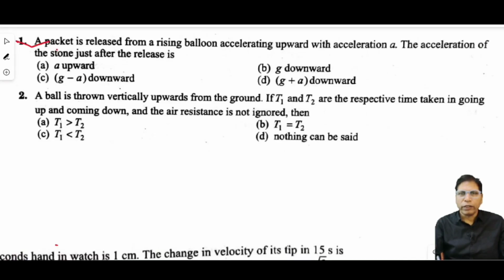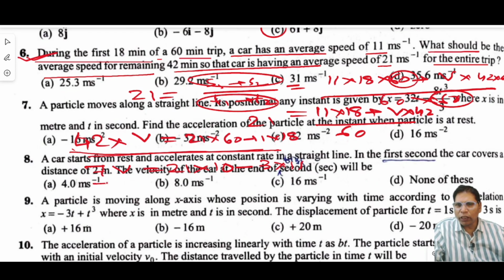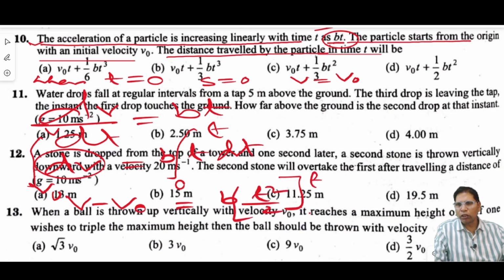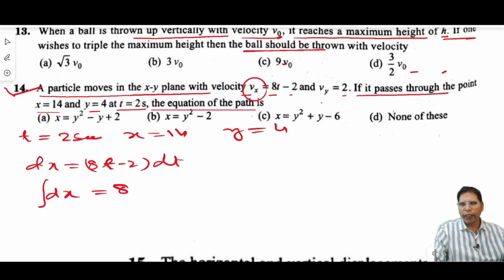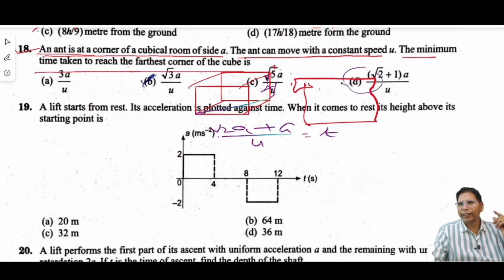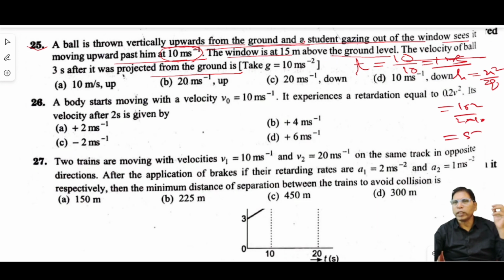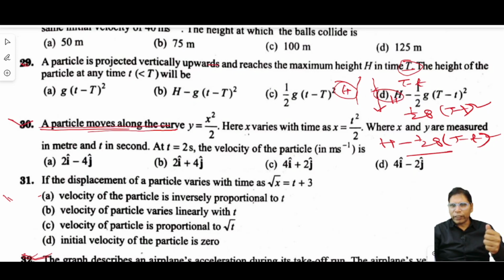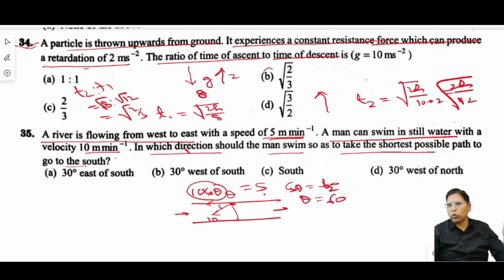MCQ FOR MOTION || D C PANDEY | NEET & JEE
mcq of motion, d c Pandey,one dimension dimensional motion, graph of motion,

d c Pandey solutions
d c Pandey important questions
dc paney motion

NEET physics

NEET physics